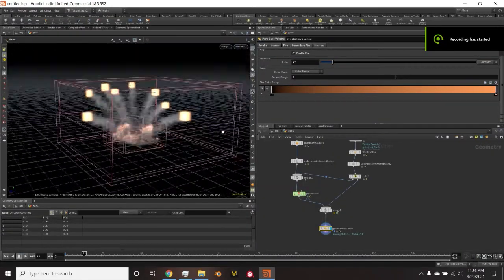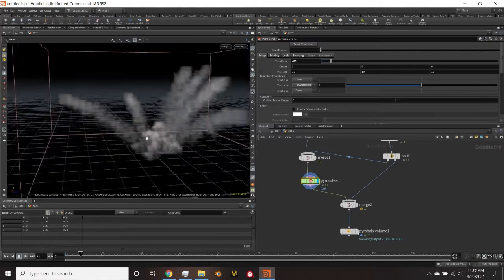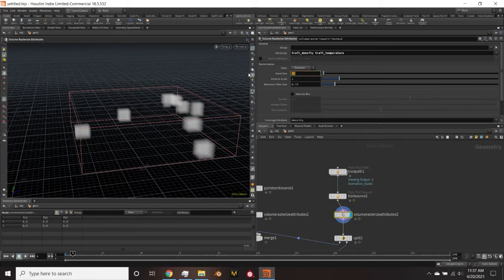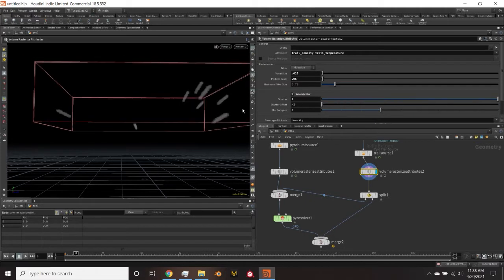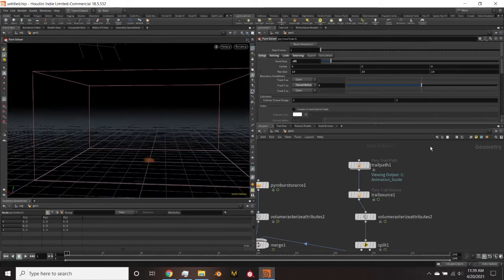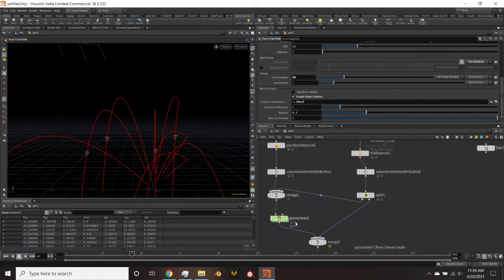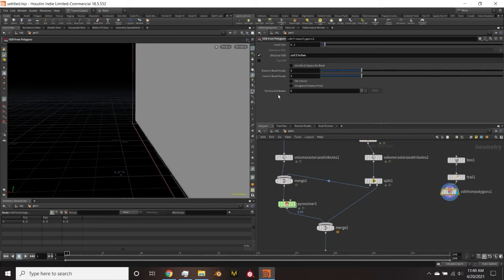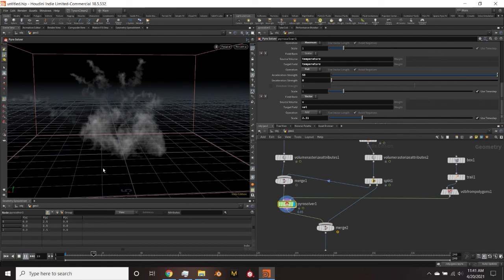Pt2 Refine Smoke Trails